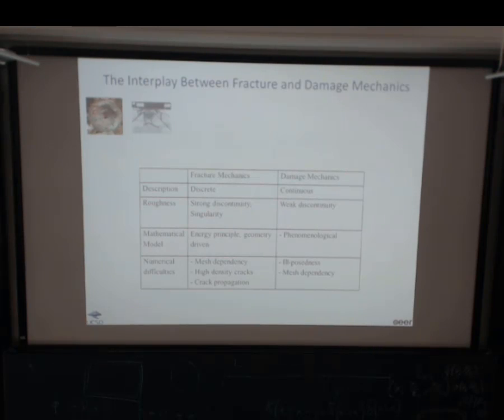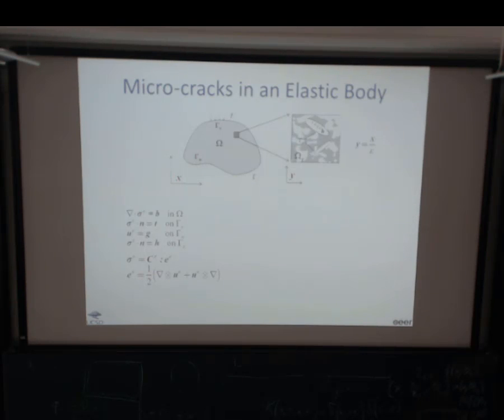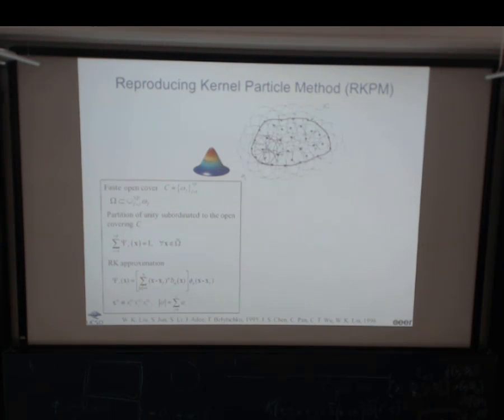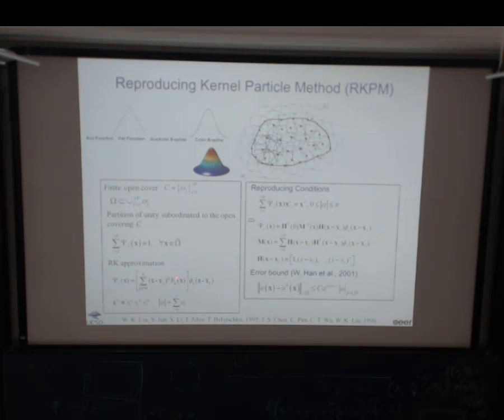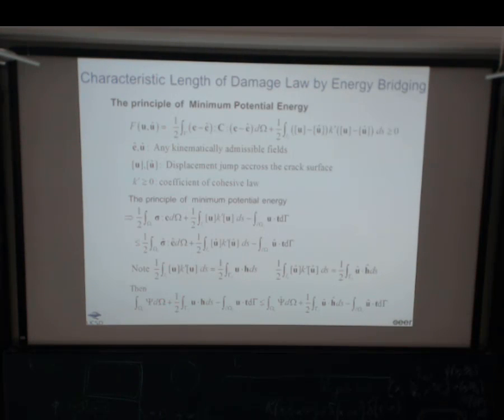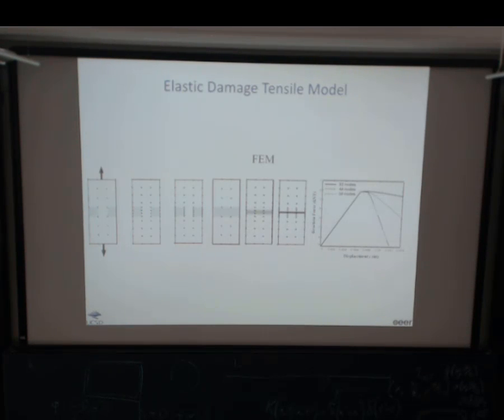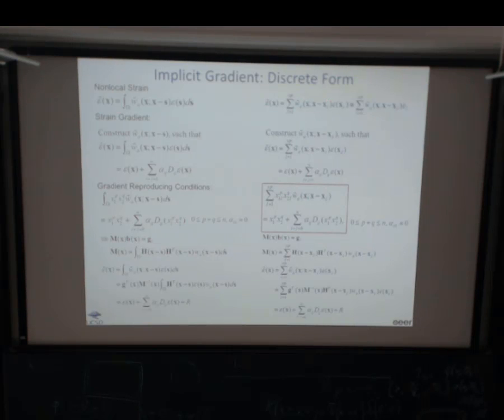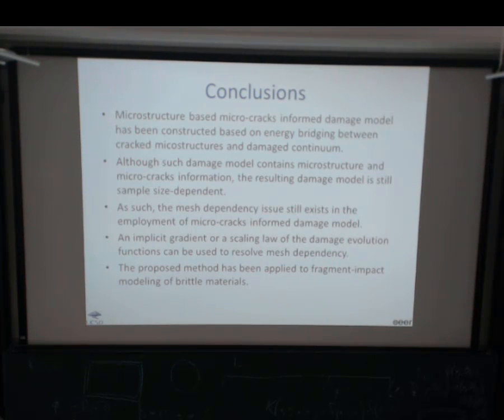Jiun-Shyan Chen: Fracture to Damage Multiscale Mechanics and Modeling of Brittle Materials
The lecture was held within the framework of the Hausdorff Trimester Program Multiscale Problems: Workshop on Non-local Material Models and Concurrent Multiscale Methods. (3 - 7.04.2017)

The failure processes in the materials exhibit distinct characteristics depending on the material ductility, the loading rate, and the environmental conditions. The mathematical models and the associated numerical methods for describing the material failure processes can be classified as the discrete description based on fracture mechanics and the continuum phenomenological description based on damage mechanics. This work first discusses how damage mechanics based models can be formulated as the homogenization of fracture models. The challenges in the numerical approximation and discretization of failure modeling based on fracture mechanics and damage mechanics will then be addressed. Model order reduction techniques for enriched reproducing kernel meshfree methods are introduced for analysis of problems with singularities. The employment of integrated singular basis function method (ISBFM), in conjunction with the selection of harmonic near-tip asymptotic basis functions, leads to a Galerkin formulation in which the non-smooth near-tip basis functions appear only on the boundaries away from the singularity point. The size effect in bridging fracture mechanics to damage mechanics is identified, and "implicit gradient" approach and scaling law are introduced to remedy the associated mesh dependency.